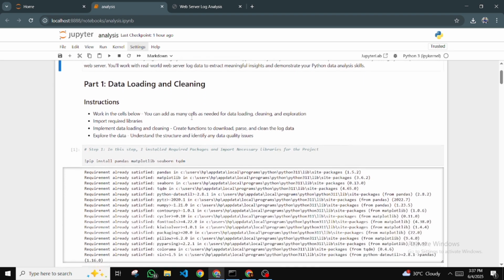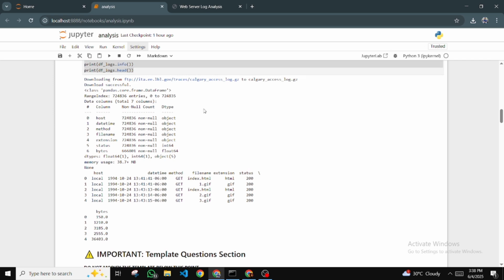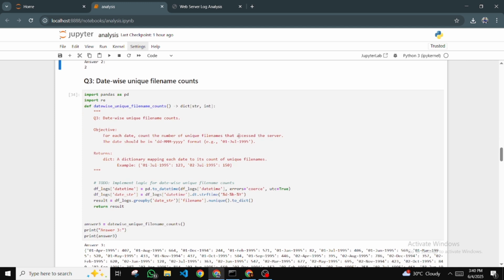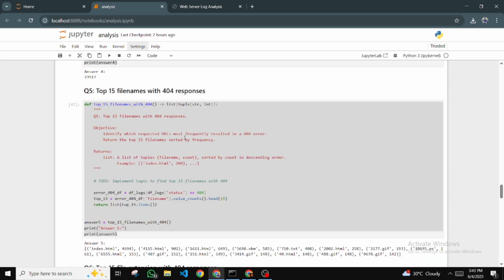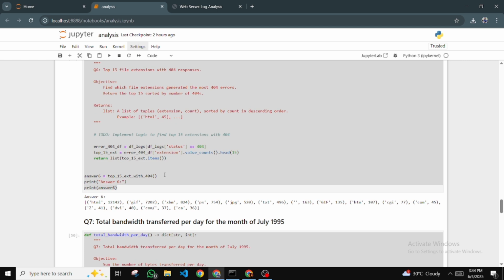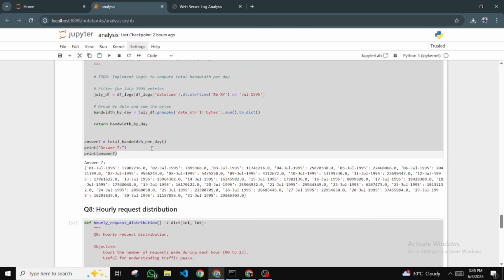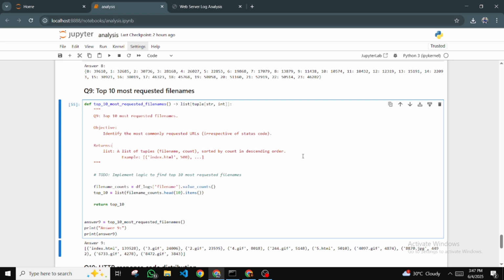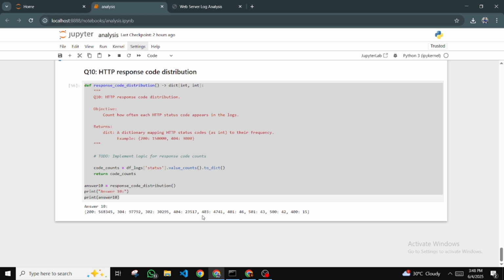Log Analysis Project Video Explanation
This Video Contains detailed explanation of Web Server Log Analysis Project.